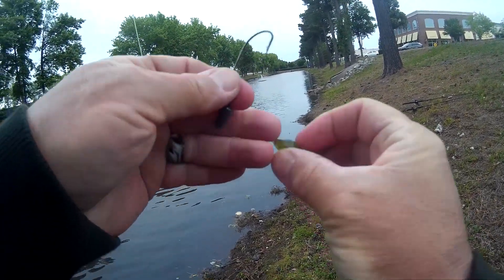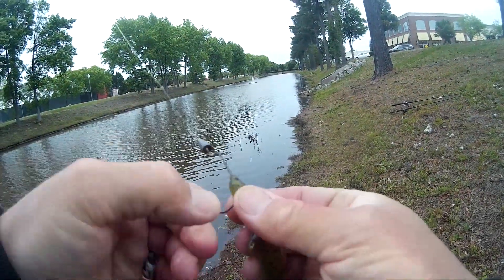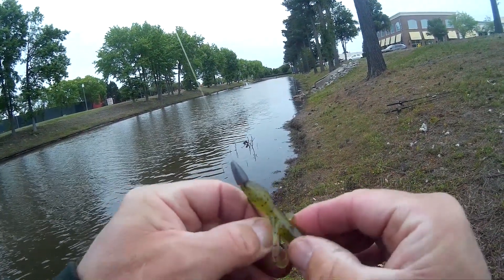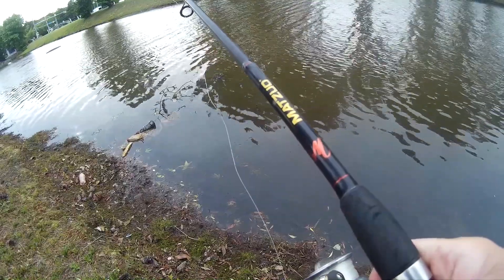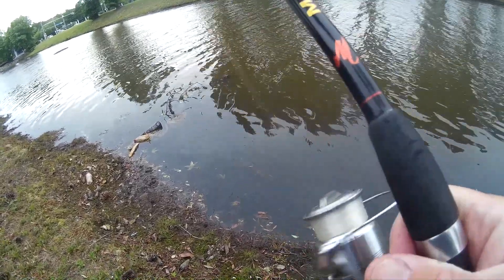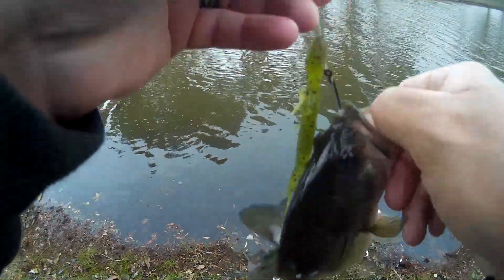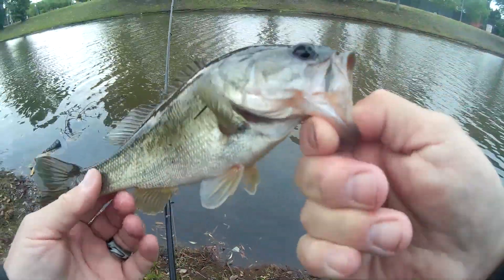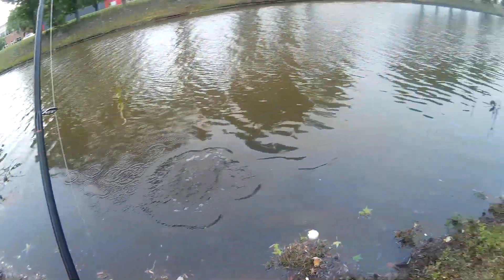Texas Rigged lizard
I show how I rig a Texas rig lizard and then catch a bass!